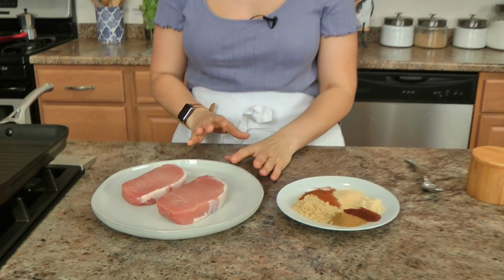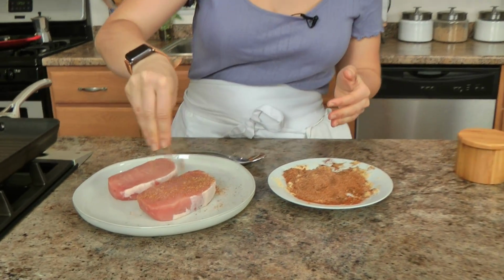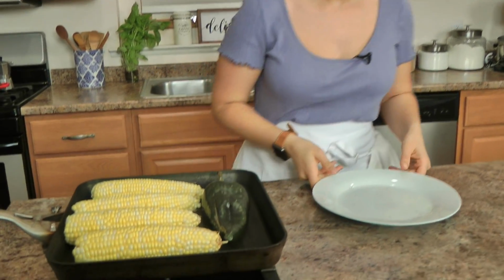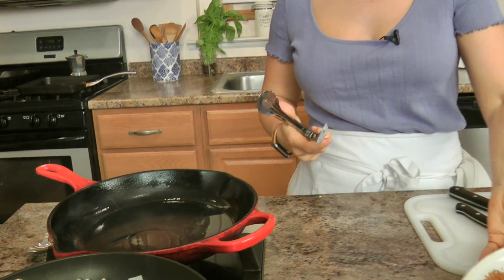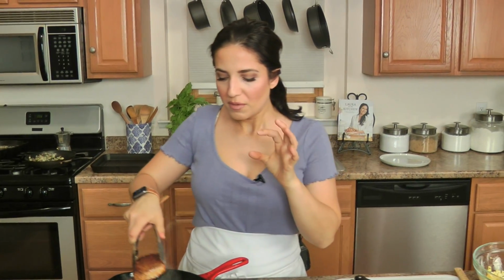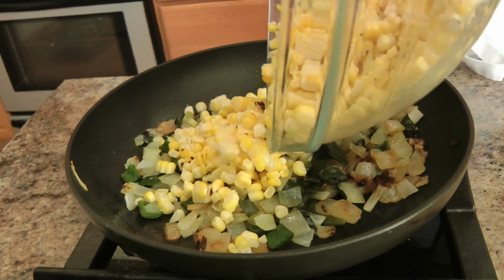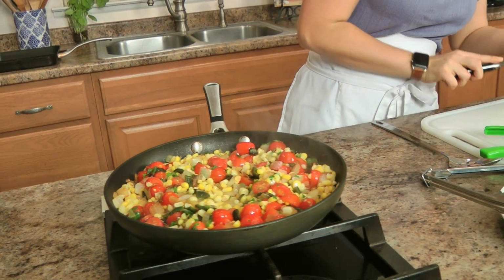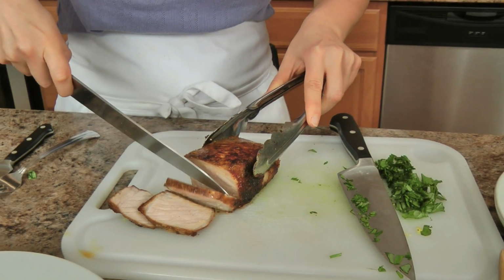Smoky Pork Chops with Summer Succotash